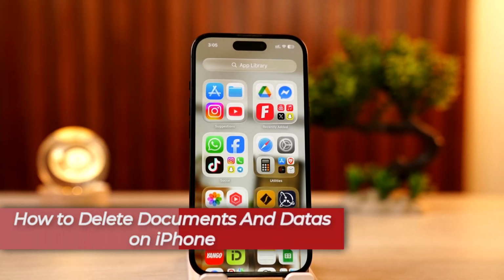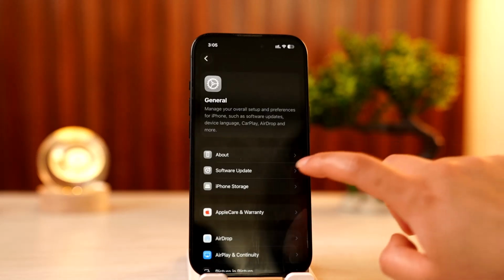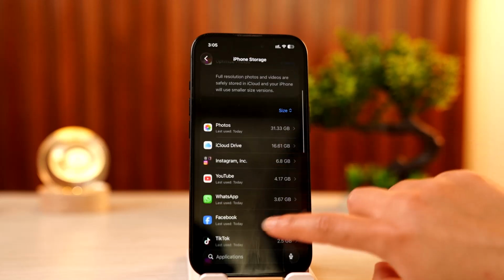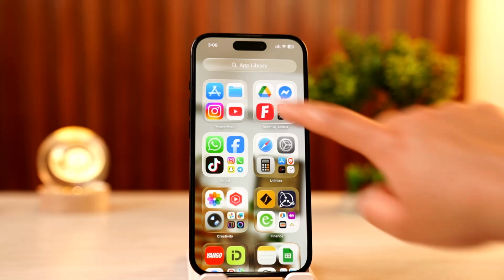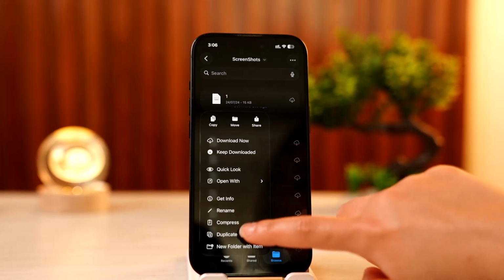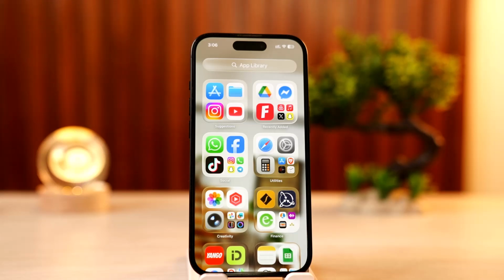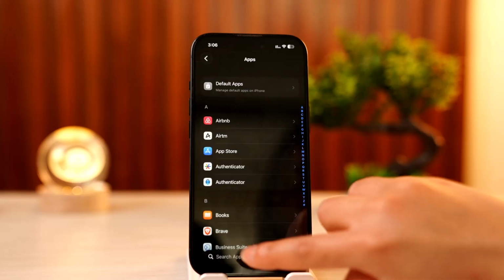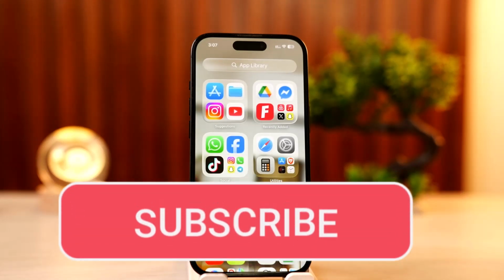How to Delete Documents & Data on iPhone (Free Up Storage Guide)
In this video, you’ll learn how to delete Documents and Data on iPhone to free up storage space. We’ll show you how to clear app data, remove cached files, manage storage settings, and offload or delete apps that take up hidden space. This step-by-step guide helps you clean your iPhone storage and improve performance quickly and safely.